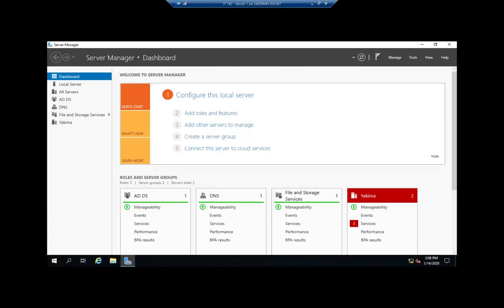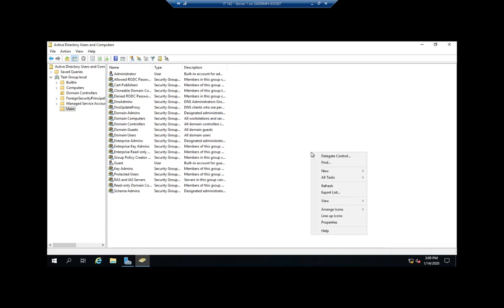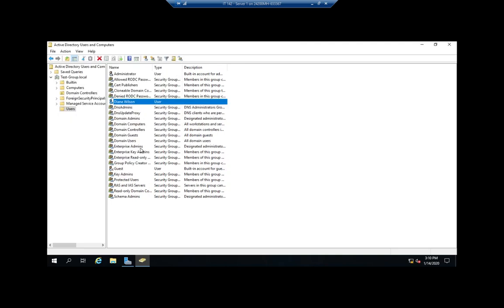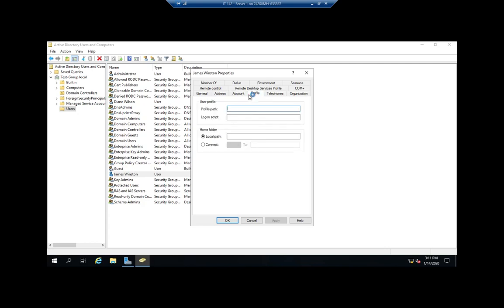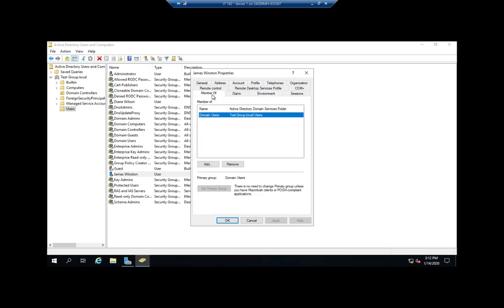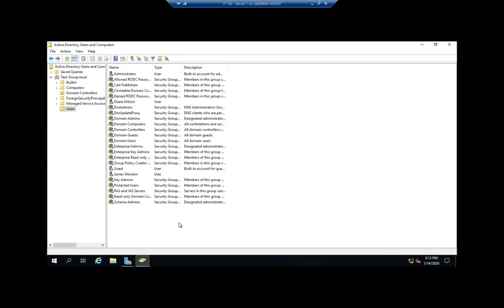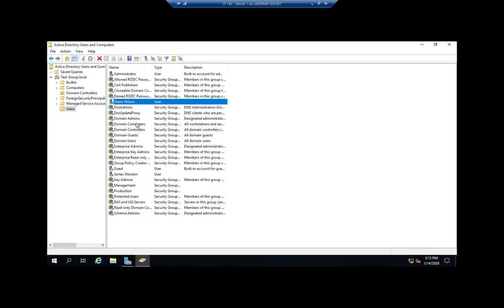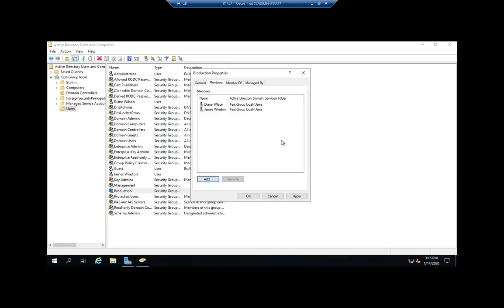Creating Users and Groups in Active Directory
How to create users and groups, and add users to groups, in Active Directory